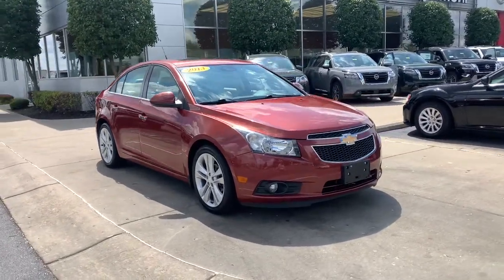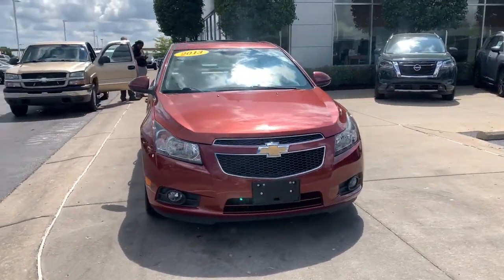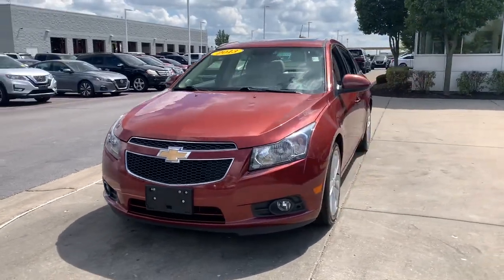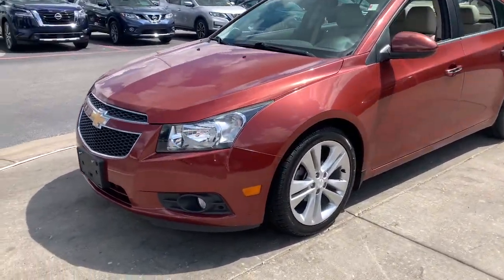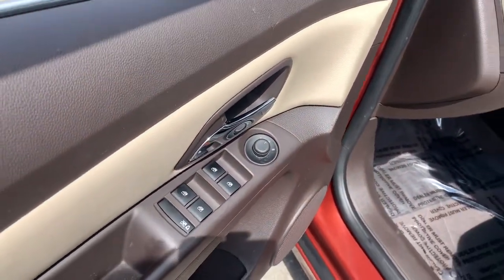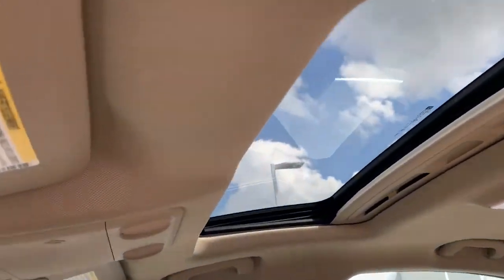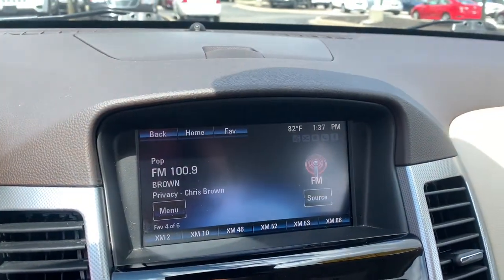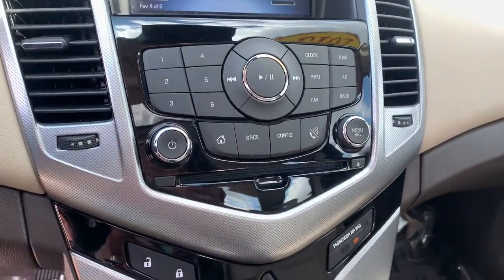2013 Chevrolet Cruze Avon, IN; Indianapolis, IN; Brownsburg, IN; Plainfield, IN; Zionsville, IN P824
Autumn Metallic Used 2013 Chevrolet Cruze available in 8867 E. US HWY 36, Avon, Indiana at Andy Mohr Avon Nissan. Servicing the Avon, Indianapolis, Brownsburg, Plainfield, Zionsville, IN area.

#{MAKE}
#{MODEL}
2013 Chevrolet Cruze LTZ - Stock#: P8249 - VIN#: 1G1PG5SB1D7101916

8867 E US Hwy 36

Ultra Clean* Accident Free CARFAX History Report* Cruise Control Push Button Start USB/ AUX Input Sirius XM Radio Alloy Wheels Backup Camera Bluetooth Heated Leather Seats Remote Start Sunroof / Moonroof. Recent Arrival! Clean CARFAX.brbr2013 Chevrolet Cruze LTZ Autumn Metallicbrbr26/38 City/Highway MPG Odometer is 33132 miles below market average!brbrAwards:br * 2013 IIHS Top Safety Pick Reviews:br * Where some compacts feel light and flimsy the 2013 Chevrolet Cruze exudes a feeling of solidity and strength. Those seeking maximum fuel economy will likely be impressed by the Eco models 42-mpg EPA highway figure. Source: KBB.combr * Handsome interior design; Eco models high fuel economy; useful electronics interface; secure handling; top safety scores; big trunk. Source: EdmundsbrbrbrYou will get MOHR for your money at Andy Mohr Avon Nissan! Call us at or visit us You consent to receive autodialed pre-recorded and artificial voice telemarketing and sales calls text messages and/or emails from or on behalf of Andy Mohr at the phone number and/or email provided in this application including cell phone numbers. You understand that this consent is not a condition of purchase of a vehicle or any services from Andy Mohr.